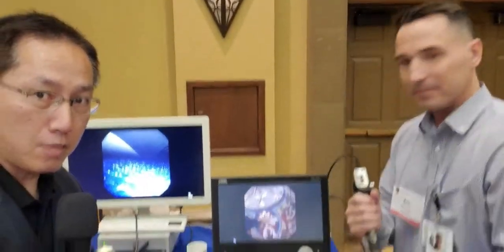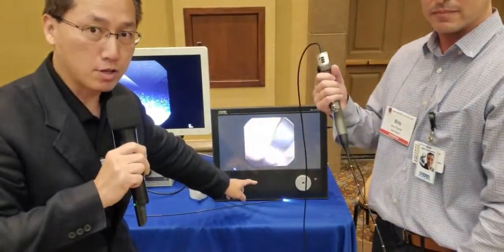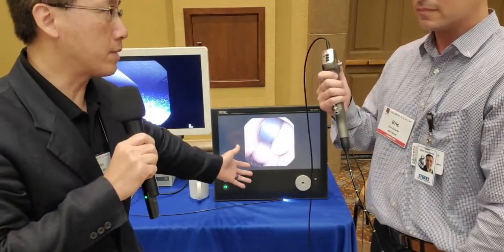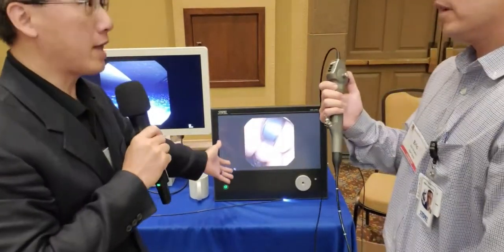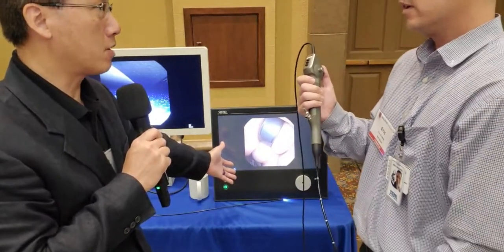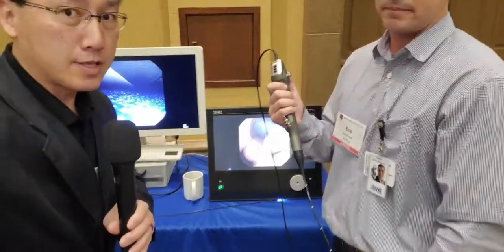Storz Flexible Cystoscope Overview | Dr. John Lin Interviews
I discuss with Eric the Storz C-View scope that is designed for the urology office. Durability, portability, and ease of use was discussed. Eric shares one of the most common cleaning mistakes.

C-Hub is the interface box.

Interview was conducted at the 2021 Arizona Urologic Society's Annual Meeting.